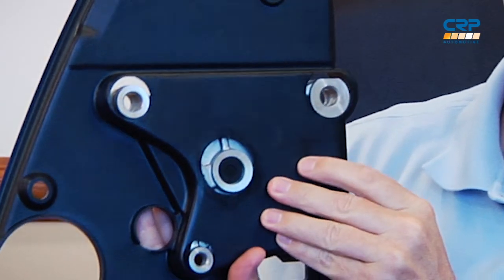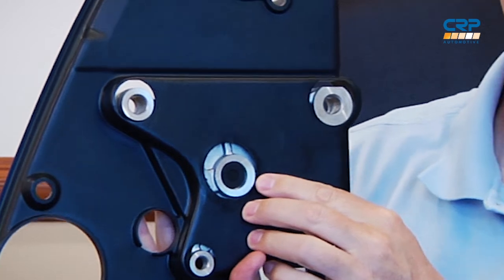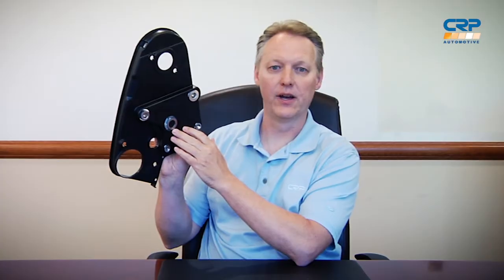ITB Episode 86: The correct timing belt tensioner for Chrysler 2.0-liter motors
The answer to the question “Do Dodge Neons produced between 1995 and 2005 use a mechanical or a hydraulic timing belt tensioner?” is not as straightforward as you might think.

Here’s why: Dodge actually changed the type of tensioner they used in this car (as well as other Dodge, Chrysler, and Plymouth models) during its production run — from a mechanical to a hydraulic design. A technical service bulletin was released regarding this change — but eventually, the design was changed back to a mechanical tensioner.

So that’s the type of tensioner CRP Automotive include in our Pro Series 245 timing belt kits, which fit the Neon and other Chrysler group vehicles from the same era which use the same 2-liter motor.

Part Numbers: PP245LK1, TB245LK1 and the TB245K2

The good news is that the mechanical tensioner works better than the hydraulic one. The mechanical tensioner provides a more consistent tension — especially at higher RPMs.

Now, with all these changes, a rear timing cover was added — and not all of them are the same. When installing a new timing belt, you need to verify that the back of the tensioner bracket does not contact the inner timing cover. If it does, there are some modifications you may need to make to the cover to make it work.

These modifications can include having to create a slot for the back side of the shaft housing and enlarging the through holes on the cover for clearance of the mounting bracket.

We hope this video helps you with timing belt installs on these popular Dodge, Plymouth, and Chrysler vehicles. If you any have questions about this topic or any of the CRP Inside the Brands videos, feel free to post it below or on the CRP Automotive Facebook page.

Have an idea for a future Inside the Brands video?